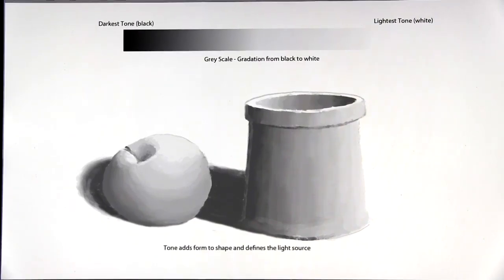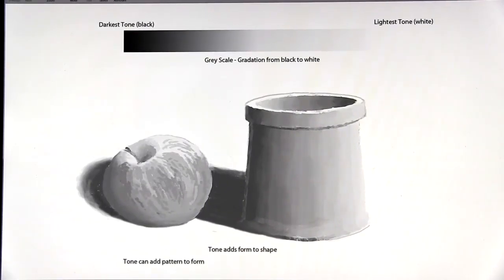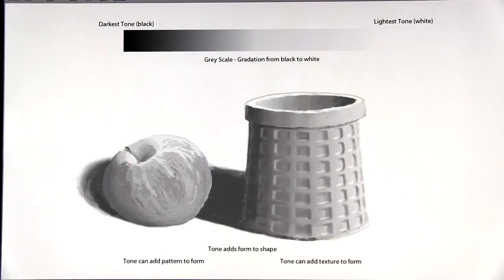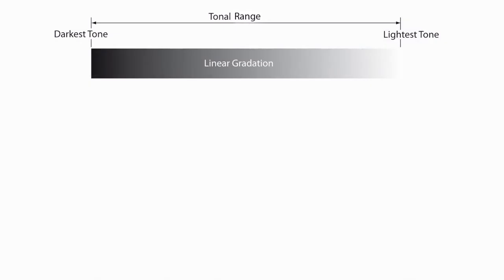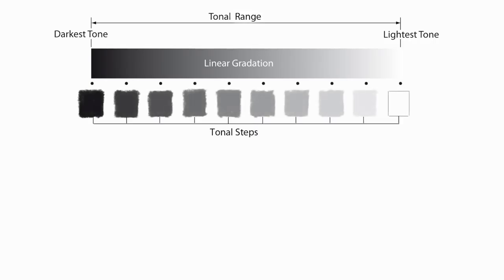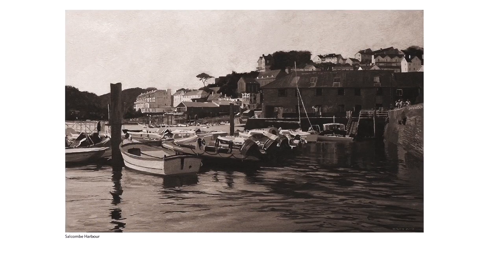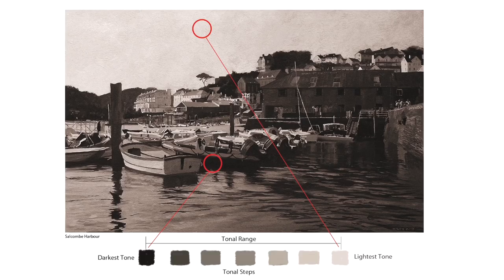The Essence of Painting | Gerry Miles | Tone and Contrast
Gerry Miles is passionate about the fundamental importance of tone and contrast in painting and covers the subject in depth. Starting with the basic principles and ending with a demonstration to illustrate how to apply this vital factor in the painting process.